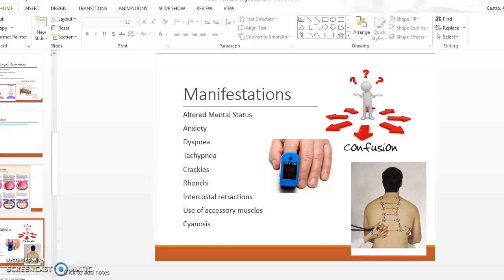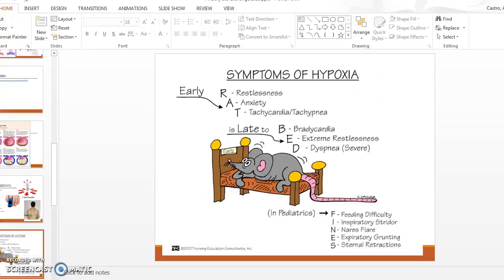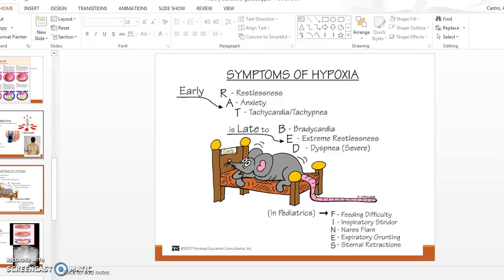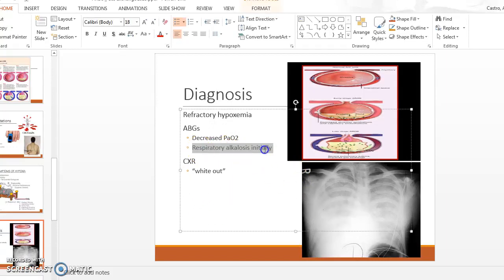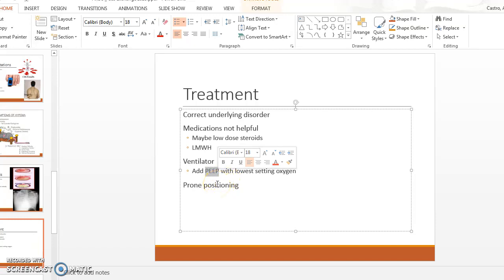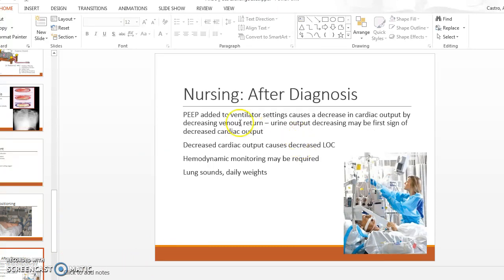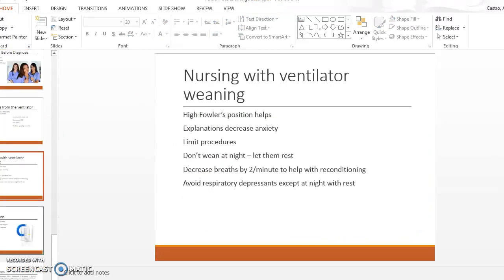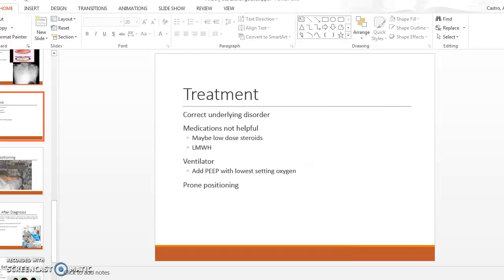ARDS 2 of 2